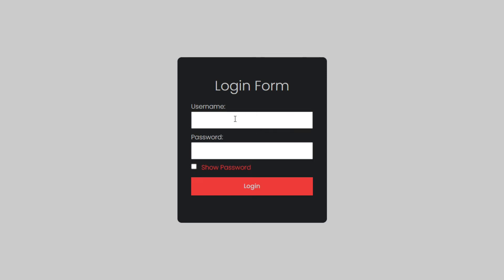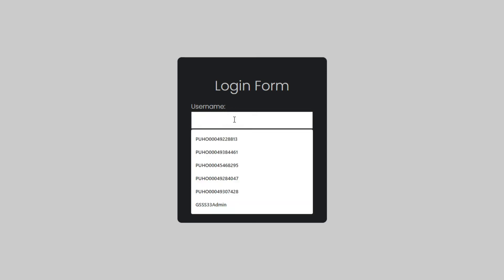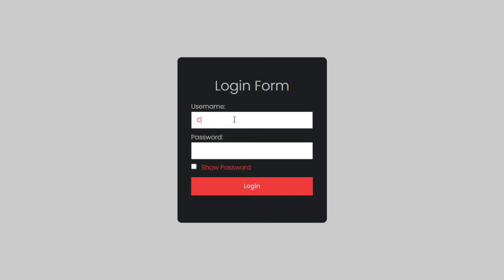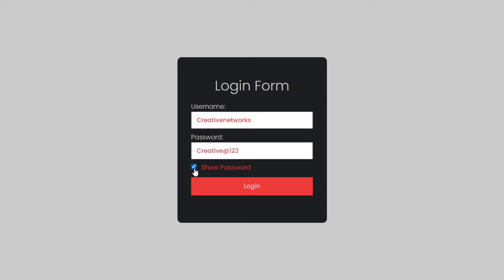How To Make Toggle Password Visibility In Form in HTML & CSS || Show and Hide Password || Login Form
Hello guys!
welcome to creative networks!!
in this video we are going to create a login form using HTML and CSS and also we are going to learn about how to create show, and hide input password by checkbox, with the help of JavaScript.

Tags-:
toggle password visibility,
how to toggle password visibility,
password visibility toggle,
toggle password visibility using javascript,
toggle password visibility html,
password visibility,
how to toggle password visibility in html,
password visibility toggle icon html,
html,
password,
password visibility toggle icon,
toggle password visibility using html css and javascript,
toggle password,how to make toggle password visibility,
toggle password visibility jquery
login form in html and css,
login form,
how to create login form in html,
login form html css,html login form,
login form design,
login form in html,
login form in html css,
transparent login form html css,
login form using html and css,
animated login form html css,
css
html css login form,
how to make login form in html,
how to create form in html,
login and registration form in html and css,
login form in html and css and javascript,

showpassword eye icon html and javascript,
eye icon in password field bootstrap,
show password eye icon html codepen,
show password eye icon html w3schools,
showhide password,
toggle password visibility eye jquery,
showhide password codepen,
show/hide password,
show/hide password codepen,
show/hide password javascript,
password toggle with javascript,
javascript tutorial,
mask unmask password,
password toggle tutorial,
javascript,
password,
html